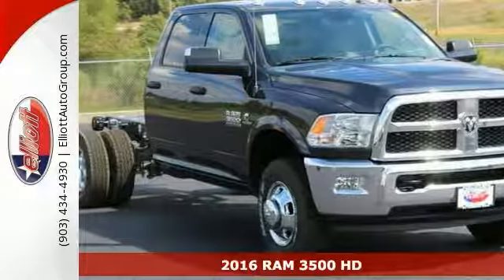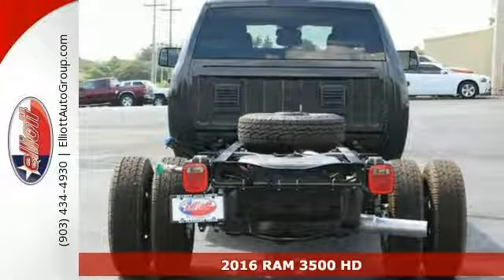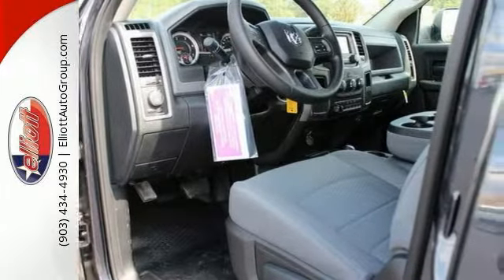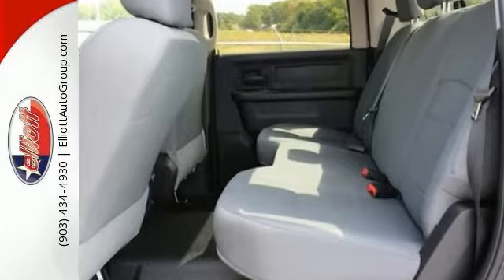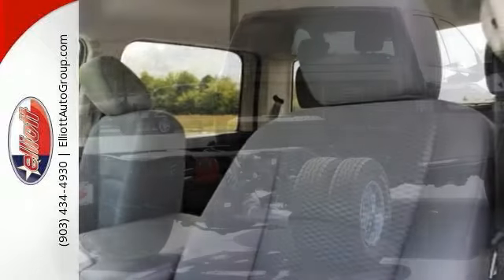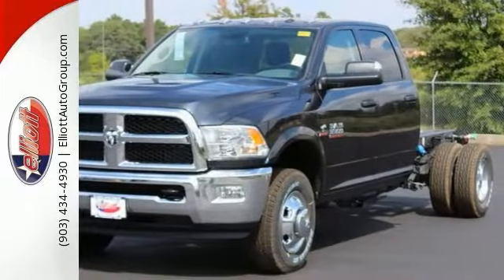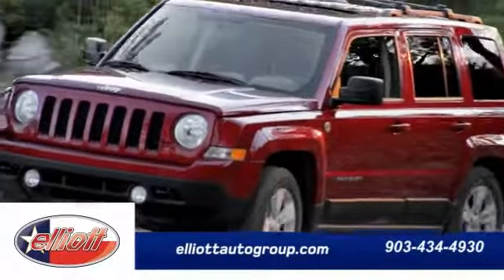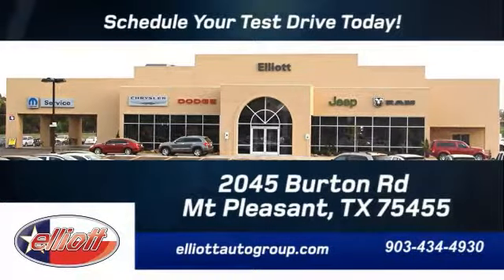2016 RAM 3500 HD Mt Pleasant TX Greenville, TX C8710 - SOLD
Year: 2016
Make: RAM
Model: 3500 HD
Trim: Tradesman/SLT/Laramie
Engine: 6.7L 6 cyls Diesel
Color: Maximum Steel Metallic Clearcoat
Interior: Diesel Gry/Blk Clth Bench
Stock #: C8710
VIN: 3C7WRTCL3GG140379
How tempting is the proven work ethic of this robust 2016 RAM 3500 HD? It is nicely equipped with features such as Fog Lamps Remote Keyless Entry and Trailer Brake Controller. RAM has established itself as a name associated with quality. This RAM 3500 HD will get you where you need to go for many years to come. Price includes all rebates incentives dealer discounts as well as everything that was added to the vehicle at the dealership so no surprises. To qualify for all rebates a qualified trade in and/or financing with Chrysler Capital may be required. We are located just west of Titus Regional Medical Center on I-30.

Address:
2045 Burton Rd.